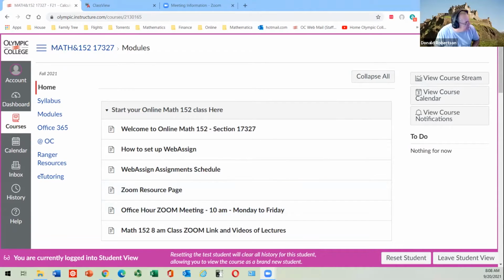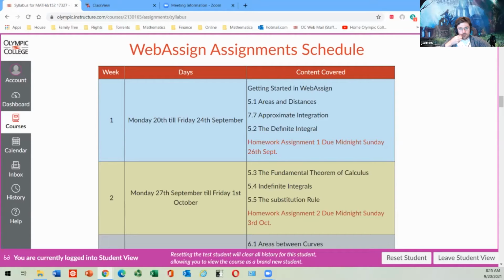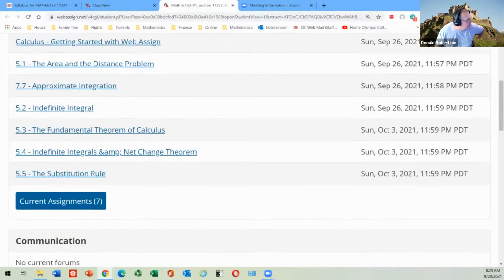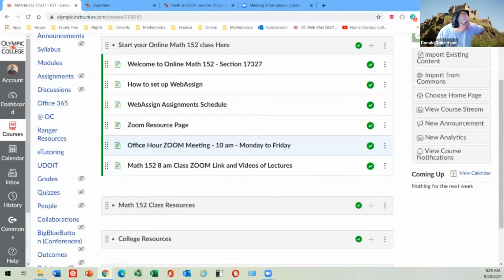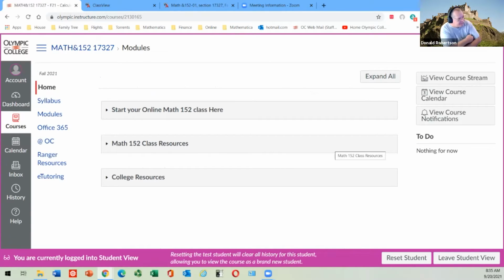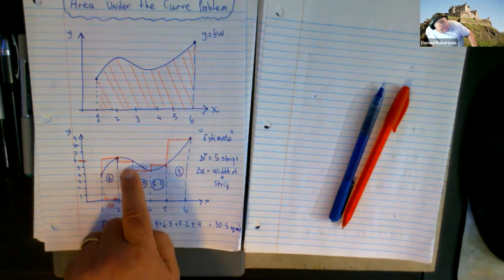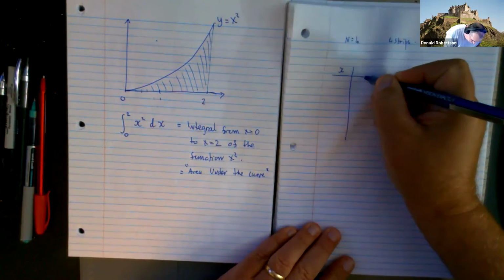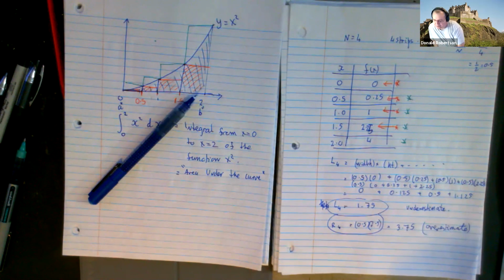Math 152 8am Mon 20th Sept